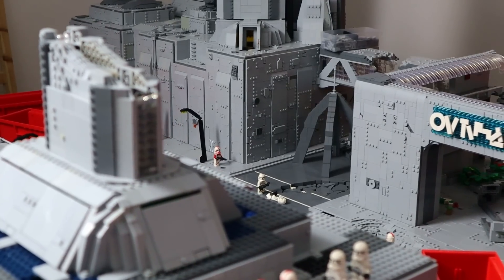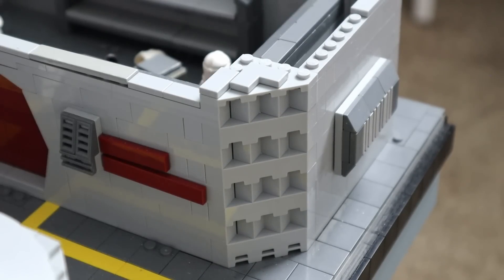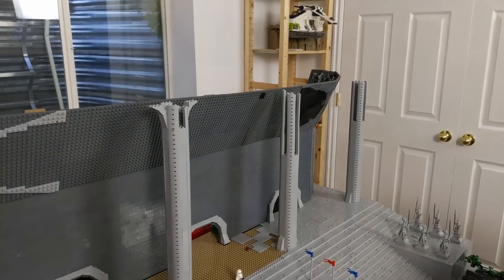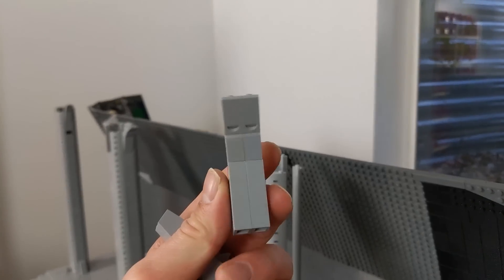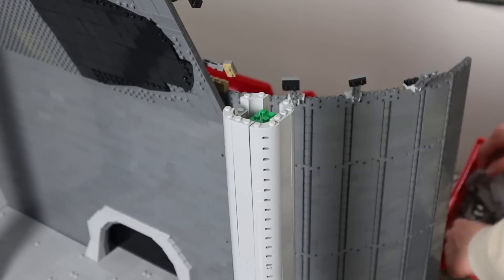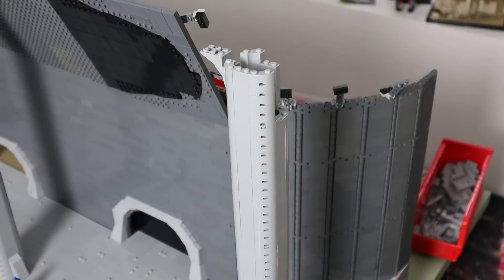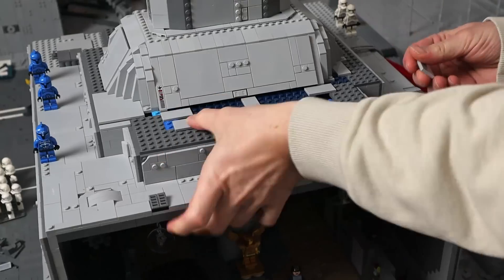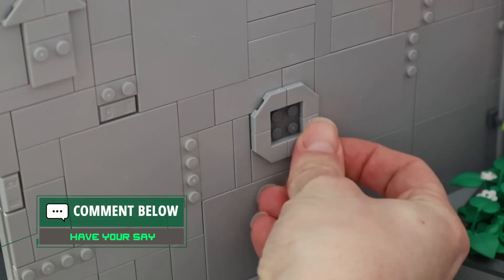Building Coruscant In LEGO Week 49: It's Time to Destroy the Giant Skyscraper!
Building Coruscant In LEGO Week 49: It's Time to Destroy the Giant Skyscraper!  I'm treating this week like its the final update for this lego star wars moc.  I am hoping this will galvanize me into action to get through a bunch of builds that keep hanging around.  adding battle damage, getting the senate building ready for the roof, coming at you via lego time lapse build!